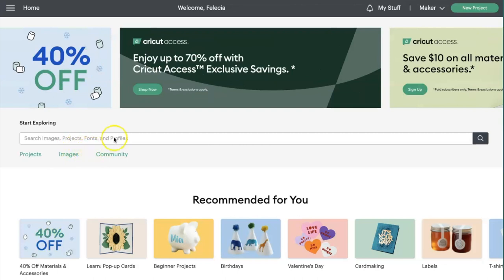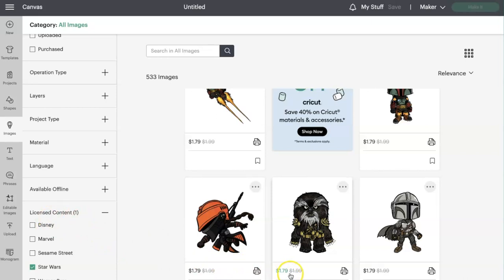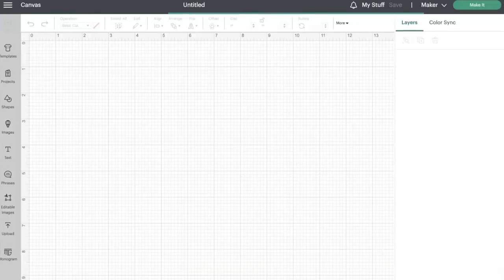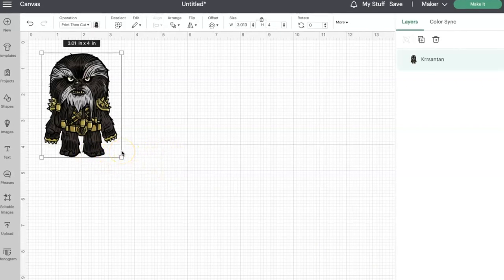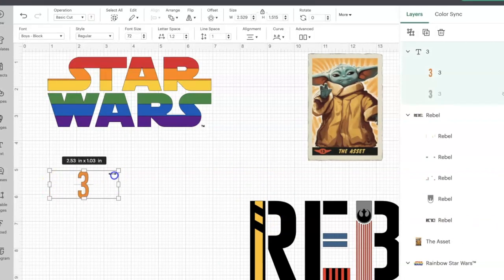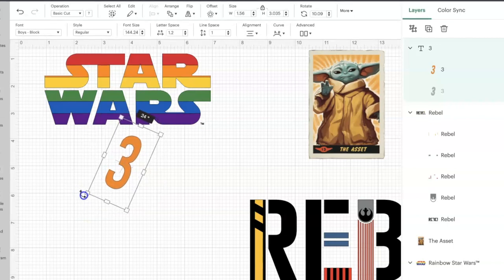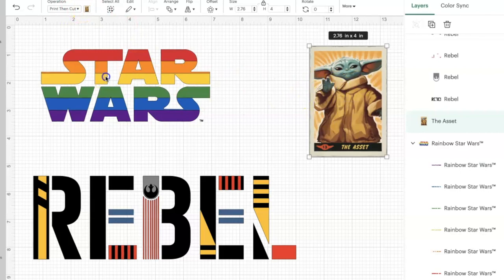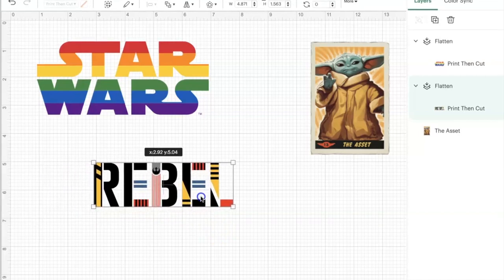Print and Cut Star Wars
Let's use our Cricut Maker to do some cute print and cut shirts with a
Star Wars theme. Licensed Star Wars images are in Cricut Design Space  for a small fee. We will also use a HTVRONT Heat Press and HTVRONT Transfer Paper for dark fabrics print some pictures on a shirt. We are using an inkjet printer.
HTVRont Heat Press
HTVRONT Transfer Paper Dark
HTVRont HTV Bundle
Teflon Sheets